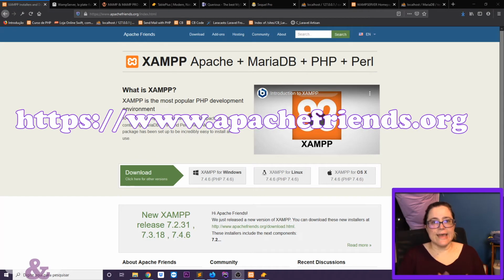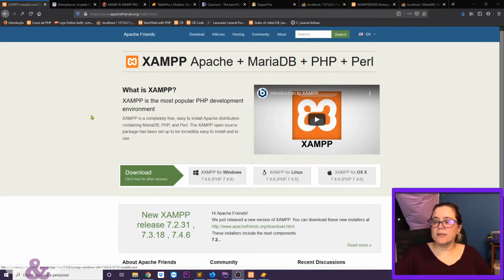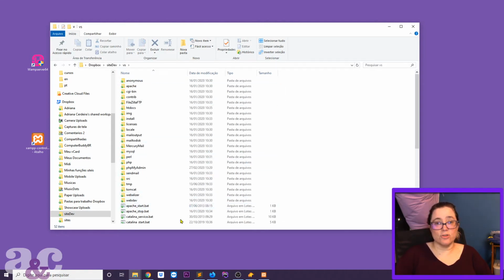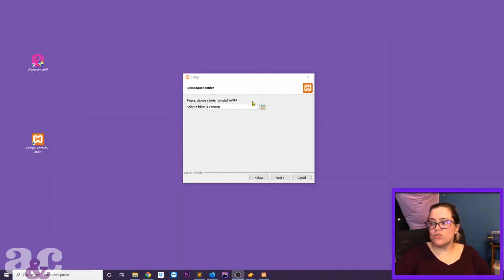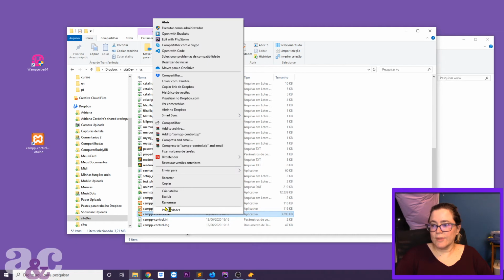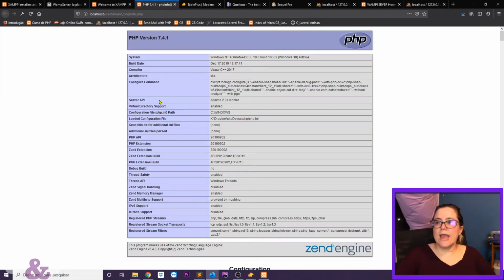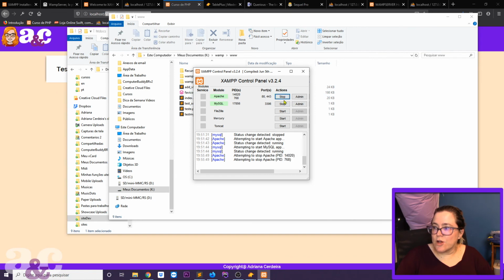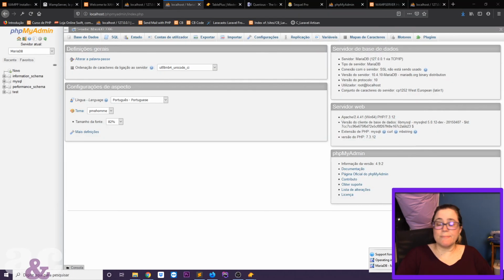Virtual Web Servers for PHP!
To work with PHP you need a virtual server and PHP installed, maybe even a database. I will show you three nice Virtual Server Applications that makes installing and using all that super easy!